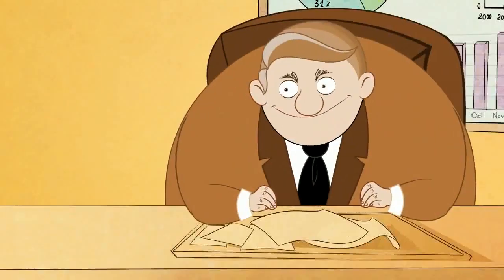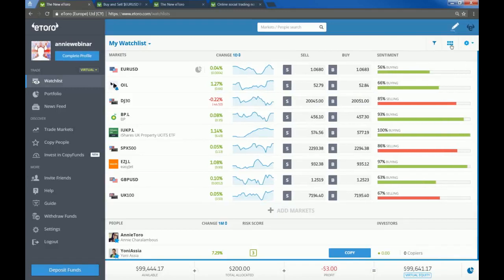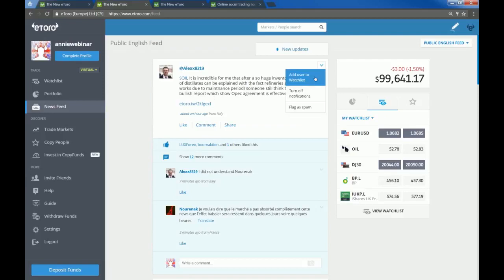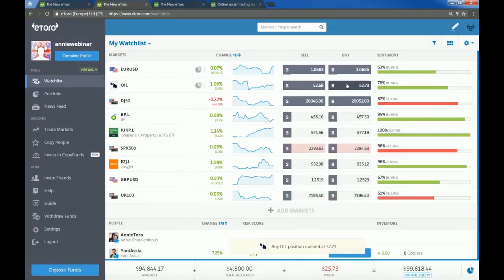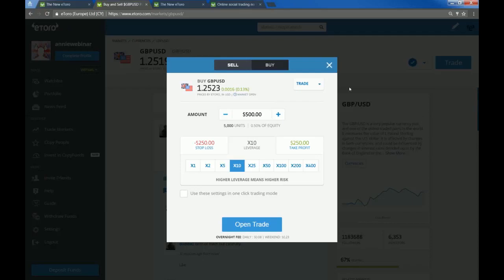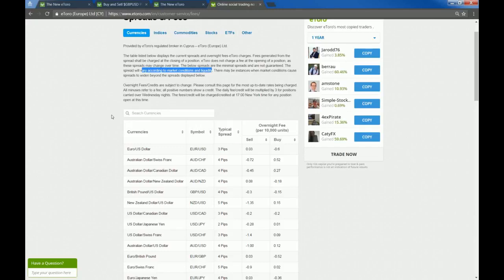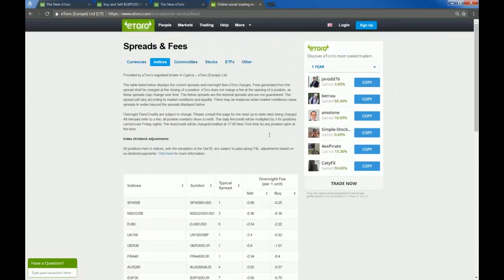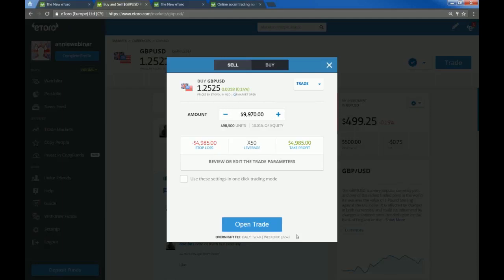Getting started with etoro for beginners 2017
etoro.com - eToro™ Official Site - Access & Copy Great Portfolios‏
FxPro™ - أفضل وسيط فوركس - وسيط موثوق و احترافي‏ - ‪fxpro.ae‬‏
Financial Markets - Markets on eToro
eToro Partners
Getting Started with eToro - YouTube
eToro the MOST important SECRET How to make MONEY
Online trading video guides & tutorials | eToro
Beginners guide to making money with forex in 2017 | The
2017 Guide to Profitable eToro Trading | The Cash Diaries
The top forex platforms for Beginners | The Cash Diaries
How to get started copy trading on eToro | The Cash Diaries
How to invest in the stock market using eToro - Save the
eToro - Easy Step-by-Step Guide for Beginners [eToro